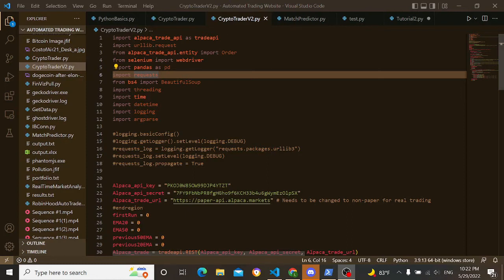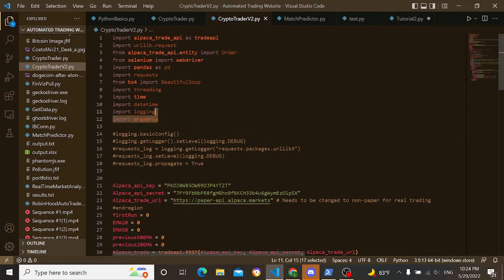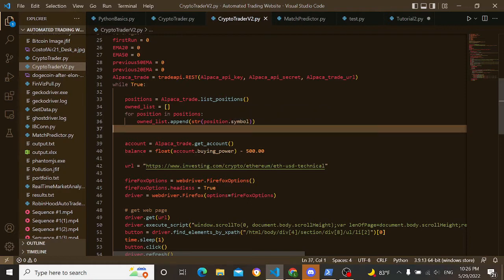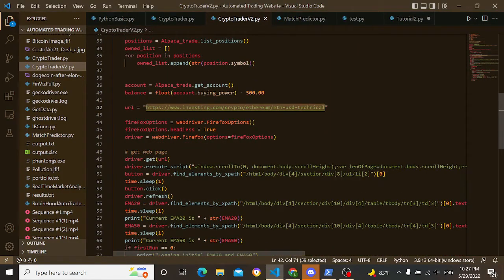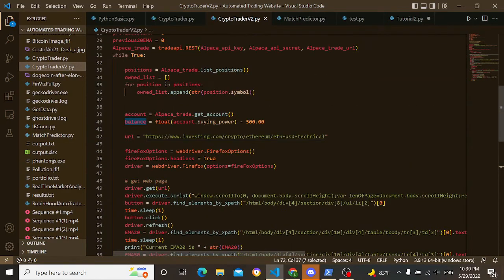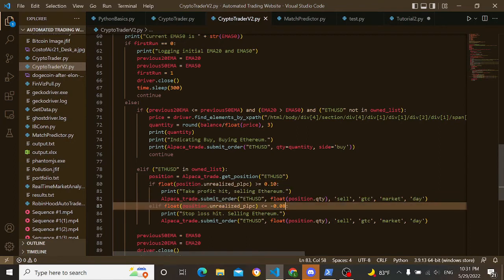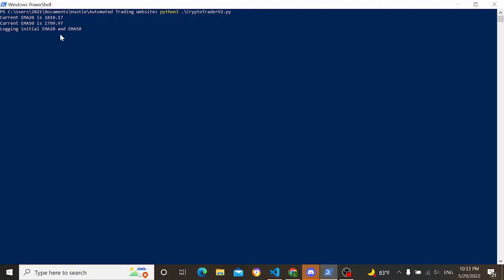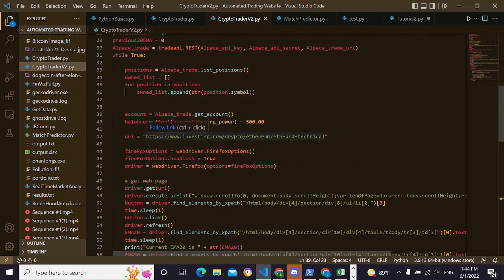Automated Crypto Trading Bot for Ethereum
In this video I showcase my automated Ethereum bot and let it run for a week to identify effectiveness and work out any bugs. If you watch this video and take a look at some of my older Alpaca videos you will be able to make your own bot with your own strategy! Let me know what other kind of content you would like to see!